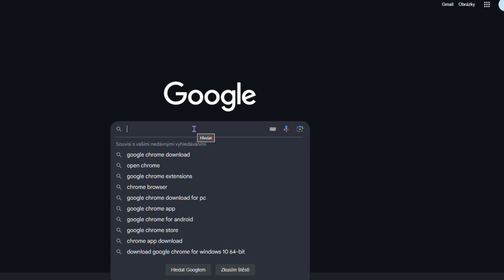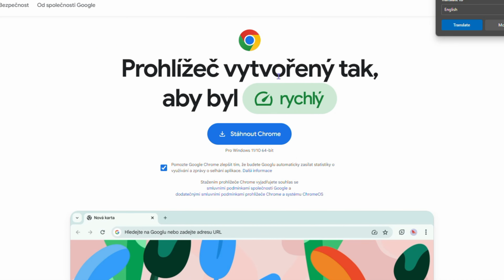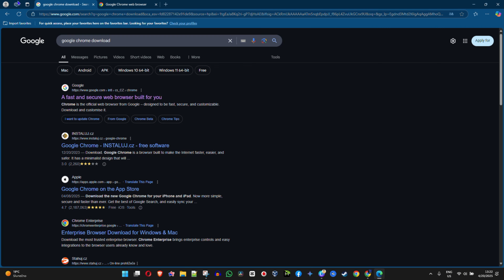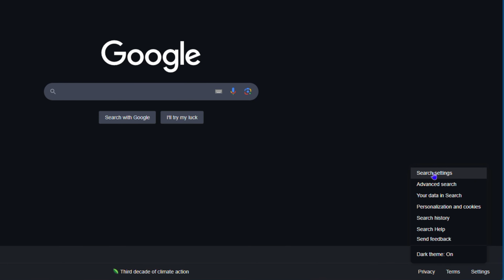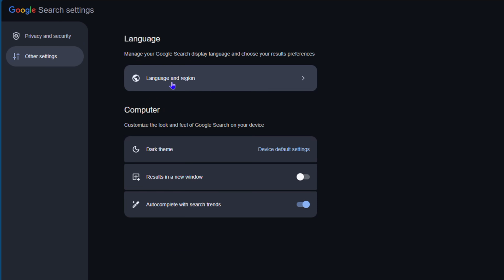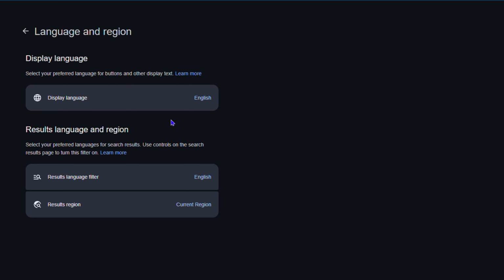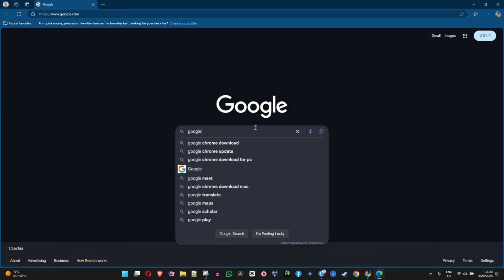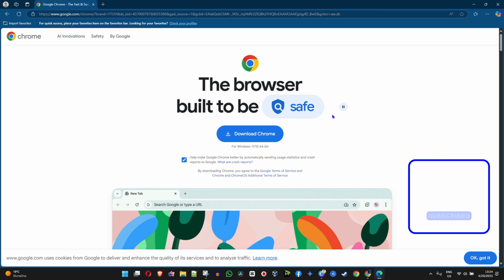How To Change Microsoft Edge Display Language in SECONDS!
Learn how to change Microsoft Edge language in just a few seconds! Are you tired of using Microsoft Edge in a language that's not your own? Do you want to switch to a language that you're more comfortable with? In this video, we'll show you a quick and easy way to change the language in Microsoft Edge. This tutorial is perfect for anyone who wants to customize their browsing experience and make it more user-friendly. Follow along and you'll be browsing in your preferred language in no time!